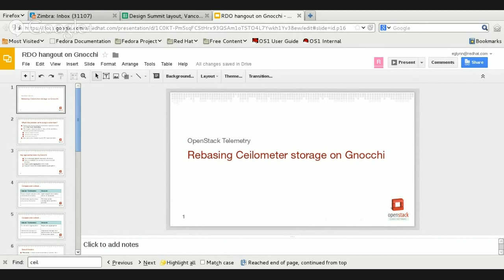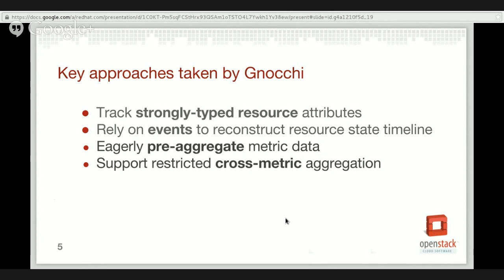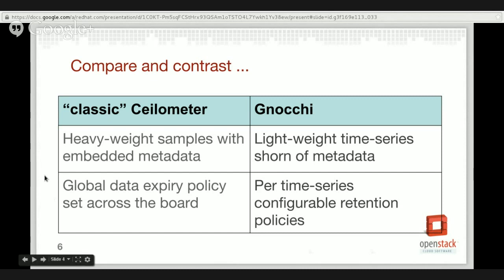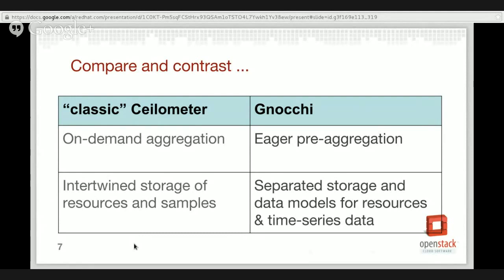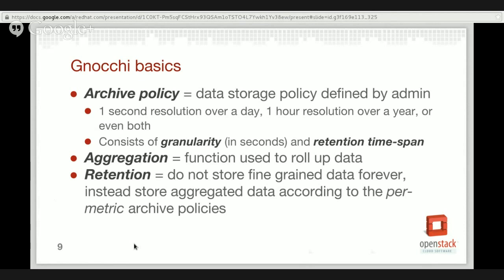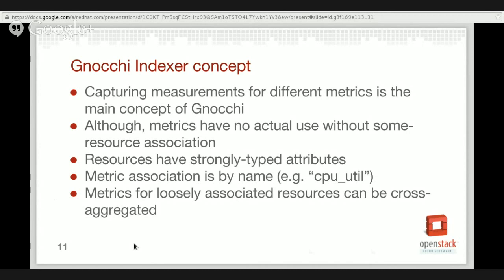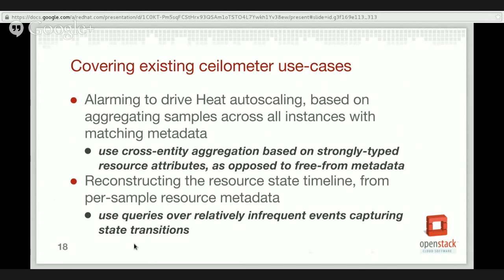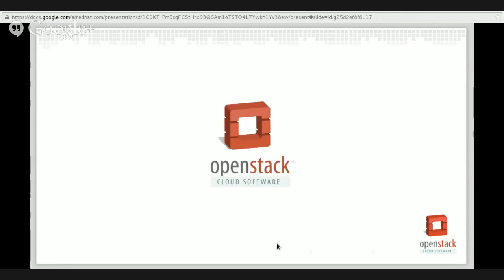What's coming for Ceilometer in OpenStack Kilo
OpenStack Kilo will be released on April 30. In this hangout, Eoghan Glynn will talk about what we can expect to see in the Ceilometer component of OpenStack in the new release.